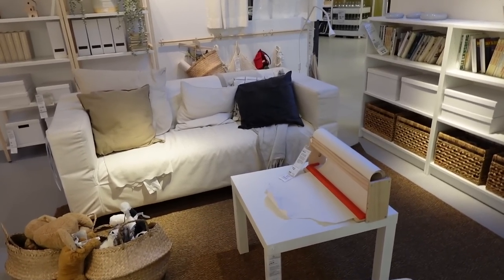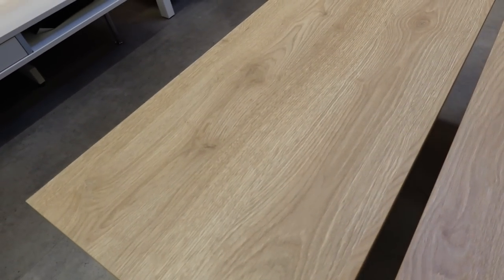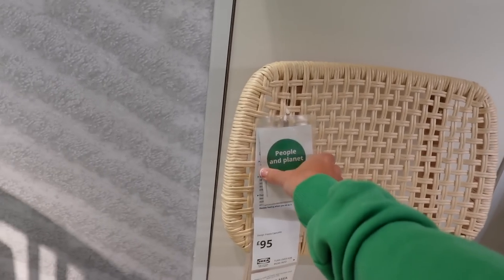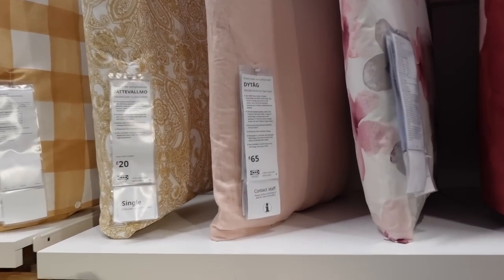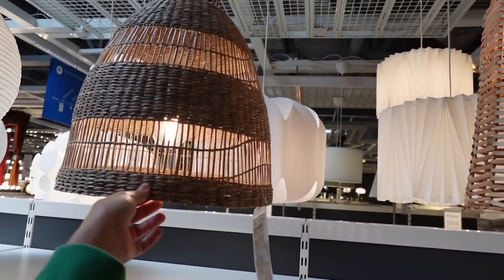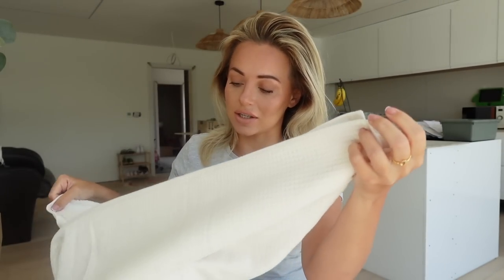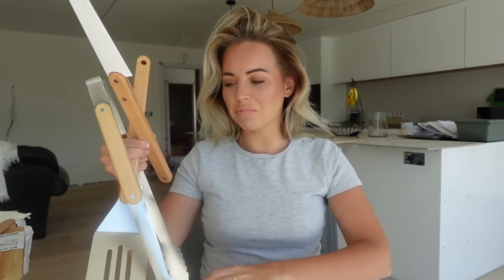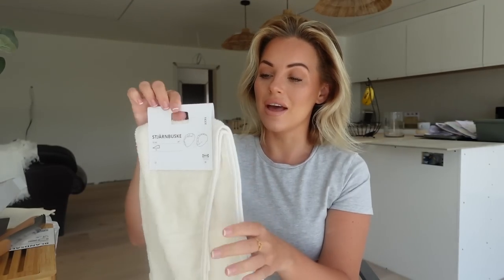IKEA SHOP WITH ME *NEW IN IKEA* & IKEA HAUL | Lucy Jessica Carter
A B O U T  M E : My name is Lucy & I am a married mum of 4 from the UK. I share all things from Motherhood, Fashion, Interiors, Beauty, Travel & Lifestyle on this channel & upload 1/2 times per week & upload daily over on Instagram :)